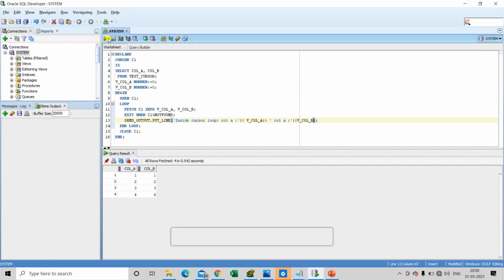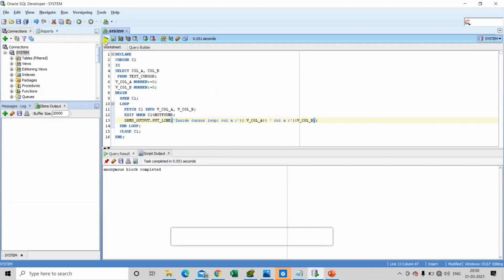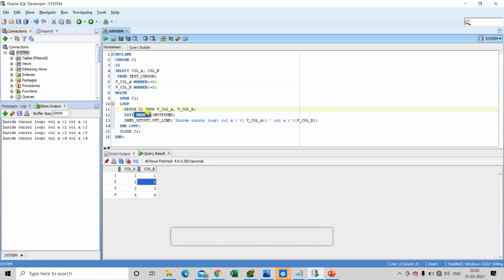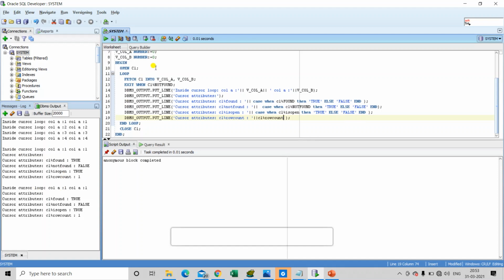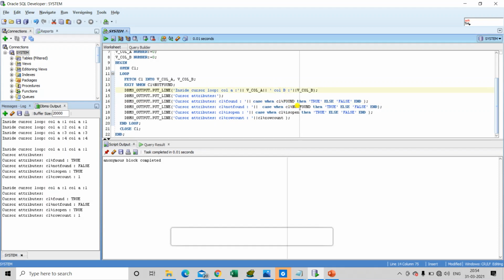Oracle PL/SQL Tutorial For Beginners | Cursors in Oracle - Part 2 | Explicit Cursor Attributes.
In this video on cursors in oracle, cursor attributes for explicit cursors like  %rowcount , %found, %notfound, %isopen are covered in details with demonstration of each cursor attributes for explicit cursors returning both single row and multiple rows from the underlying cursor queries. The video is made with practical approach in which the cursor attributes are explained with writing codes on how to get the values of cursors attributes.
So guys, I hope you liked the video and learn a lot from it.

Please like, subscribe and share the channel so that it can reach out to more and more viewers and they can also learn Oracle programming concepts in sql, plsql, java, spring, application development framework (Oracle ADF) and other related frameworks.